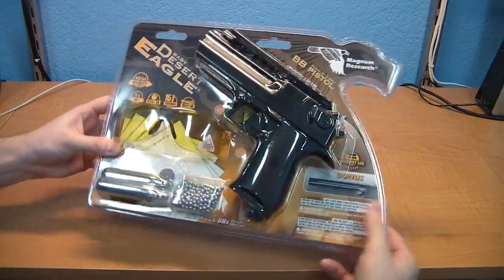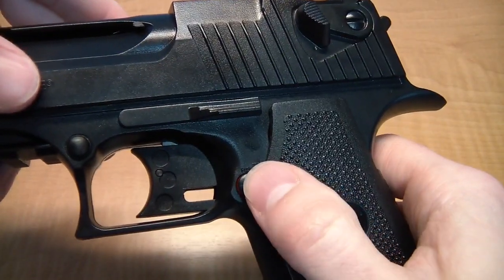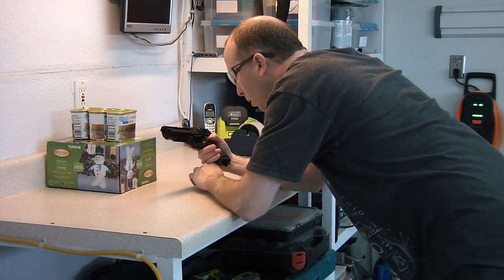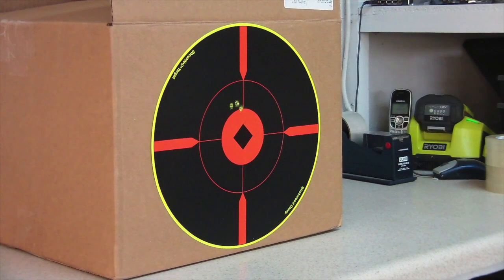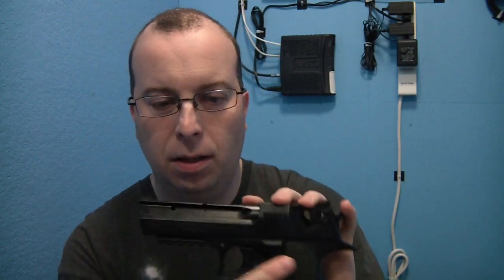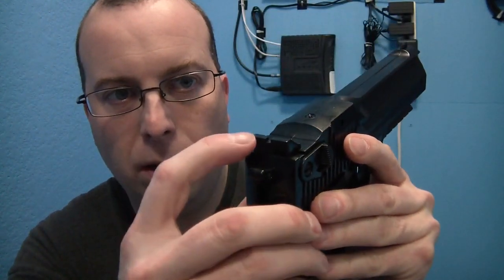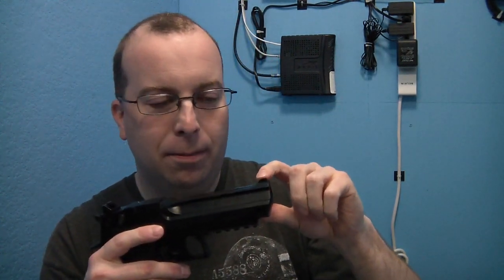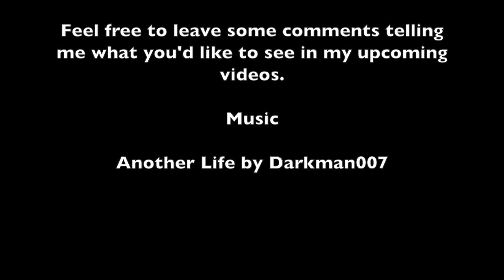Baby Desert Eagle BB pistol Review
This is the Baby Desert Eagle by Magnum Research.  It is a .177 BB pistol made completely of plastic, with fake controls, and to be honest I wasn't overly impressed.